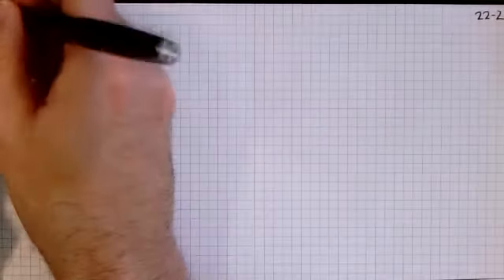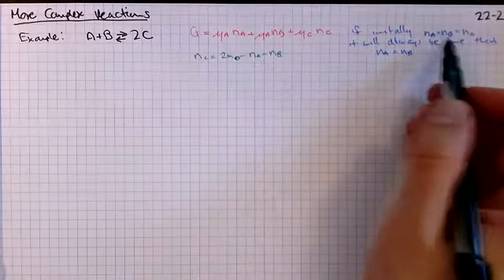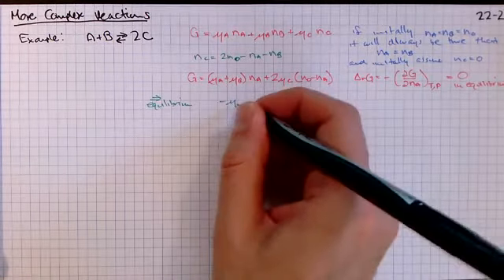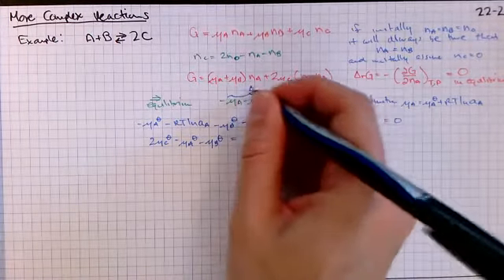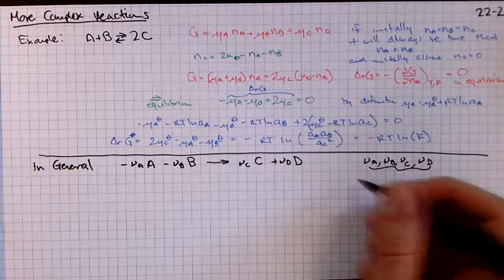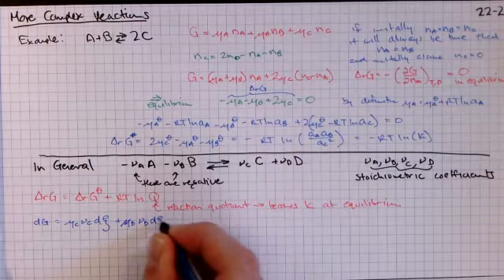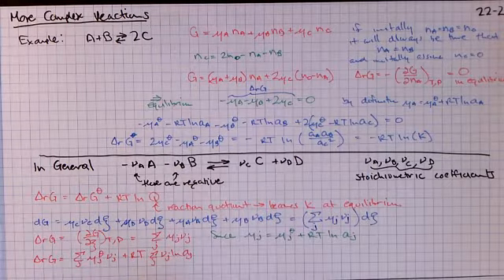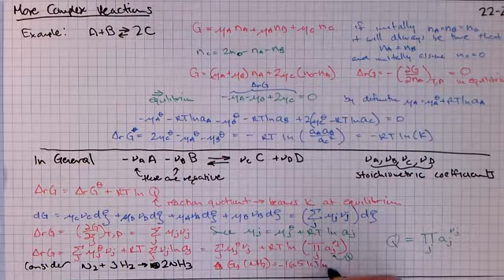thermo lecture 22 02 640x360